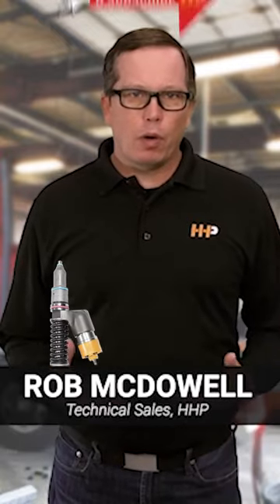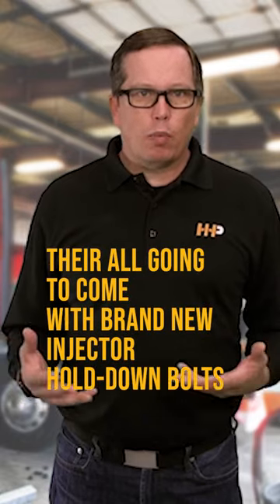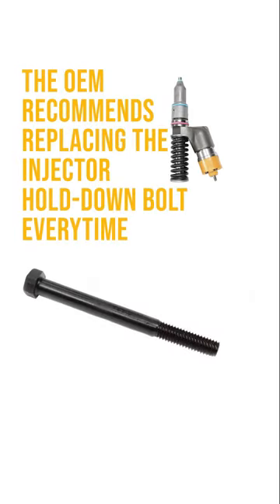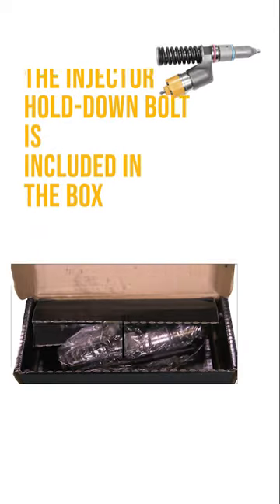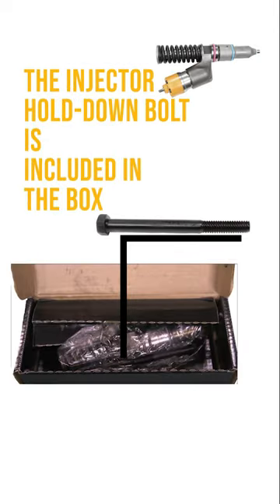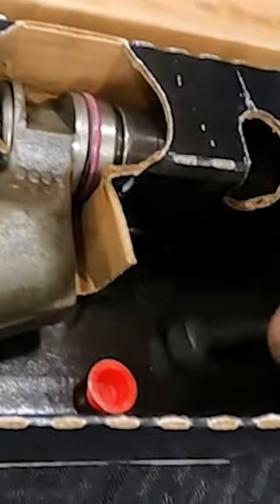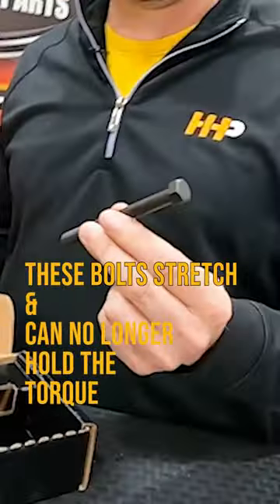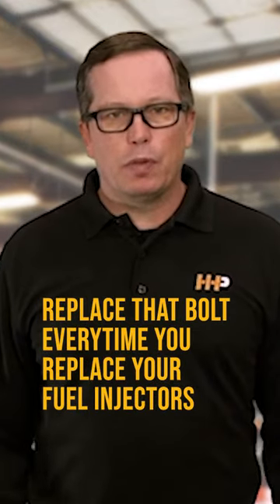Replace Your Injector Hold Down Bolts Every Time You Replace Your Diesel Fuel Injectors!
SHOP CATERPILLAR FUEL INJECTORS TODAY!!!

Get the right fuel injectors for your engine & speak to one of our ASE Certified Parts Technicians, today!

Rob from HHP's Technical Sales is here to share a tip with you about fuel injector hold-down bolts!